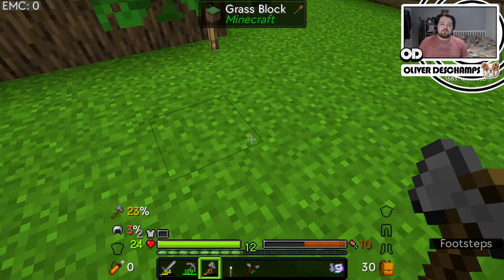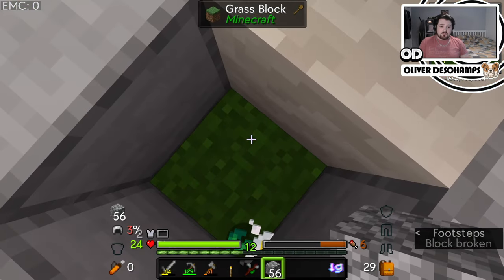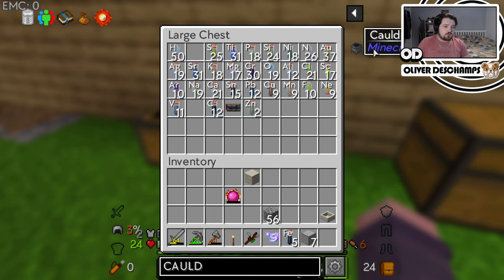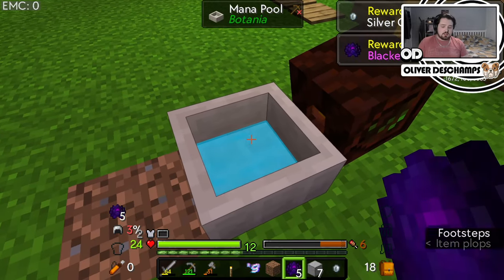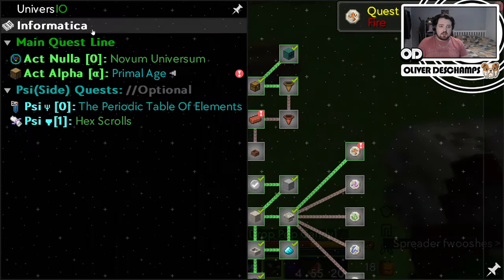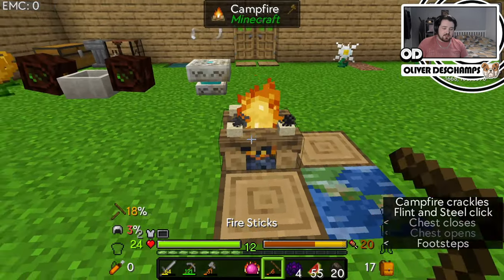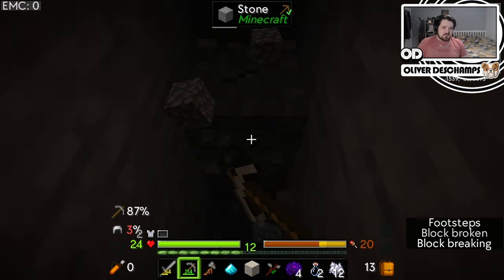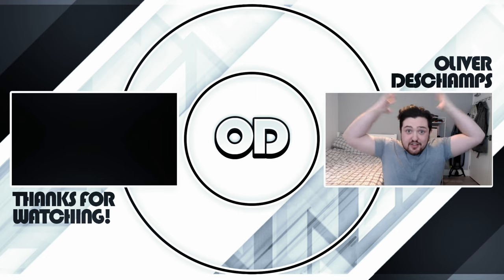Botania Rune Crafting! UniversIO Minecraft Mod Pack EP4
Hey I hope you enjoy watching this new Quest based modded minecraft let me know if you enjoy it and want to see more!